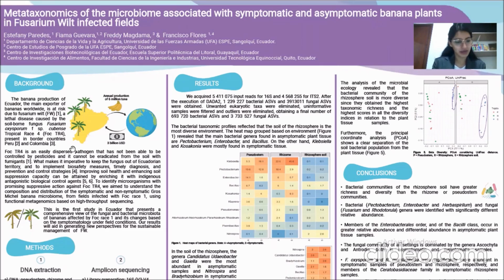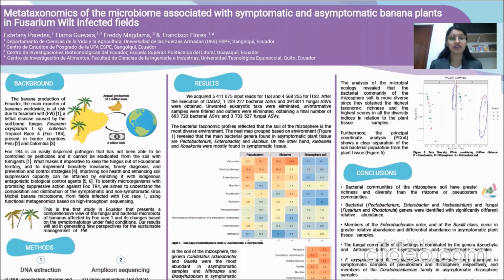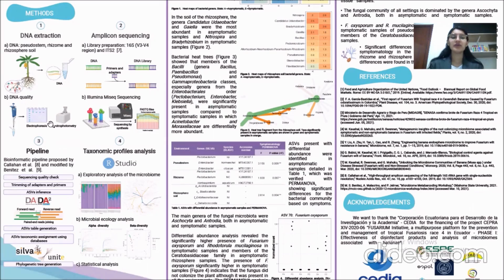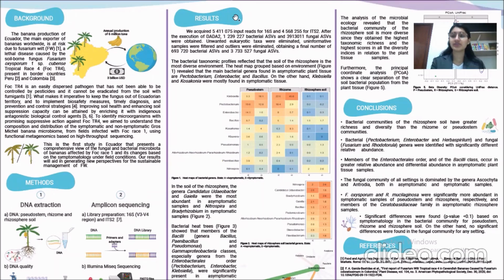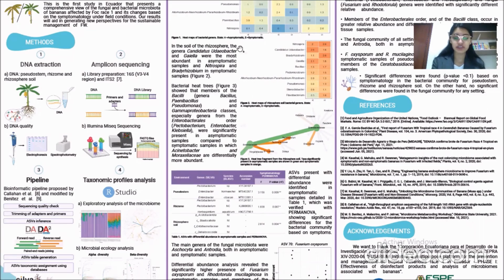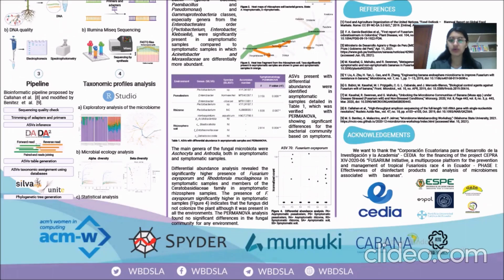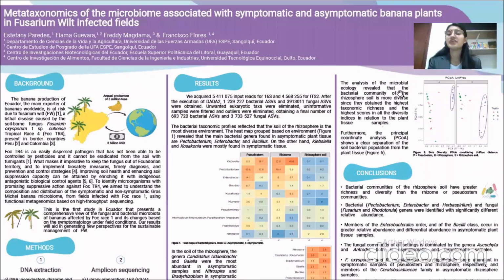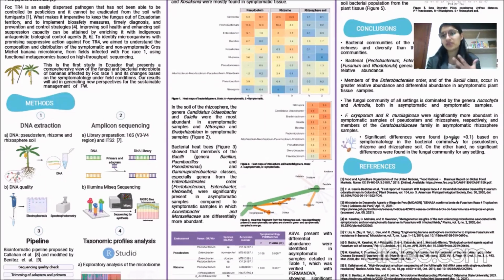2nd WBDS-LA | Virtual Poster Session - Poster #122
Poster #122
Title: Metataxonomics of the microbiome associated with symptomatic and asymptomatic banana plants in Fusarium Wilt infected fields
Authors: Estefany Paredes, Fiama Guevara, Freddy Magdama and Francisco Flores